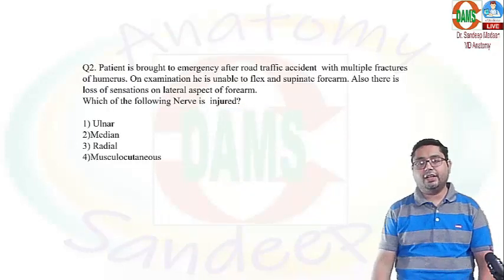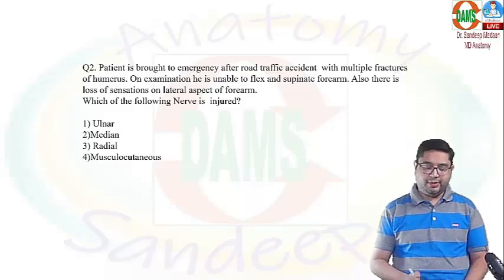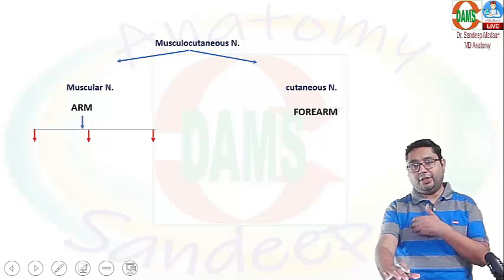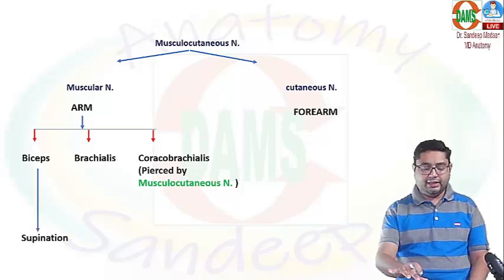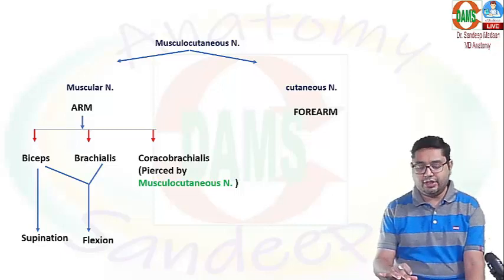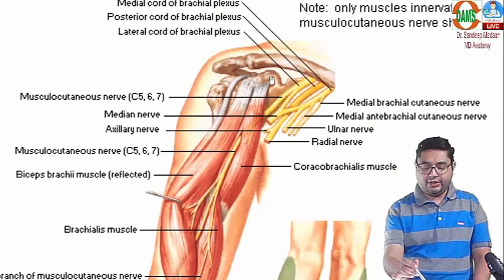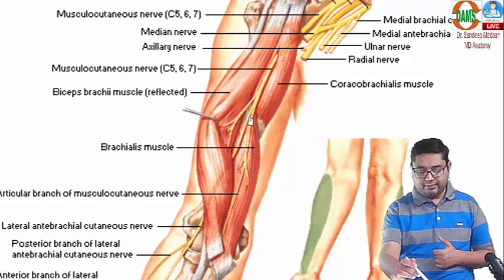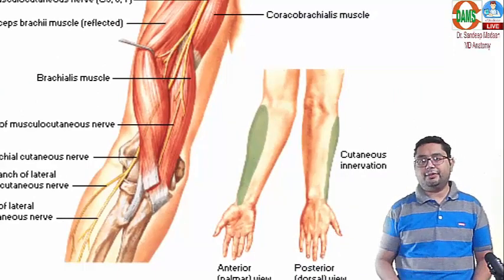Anatomy | NEETPG 2021 || Dr. Sandeep Madaan